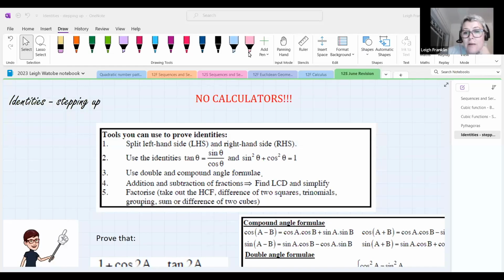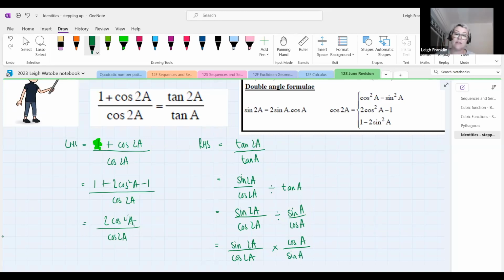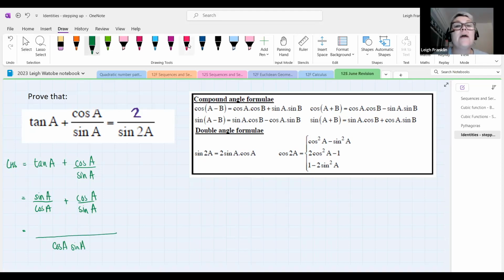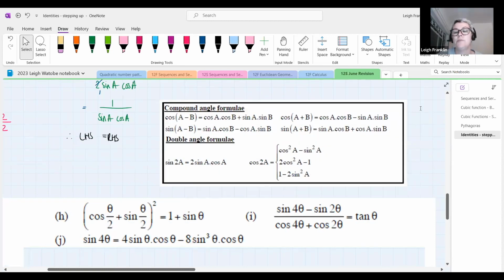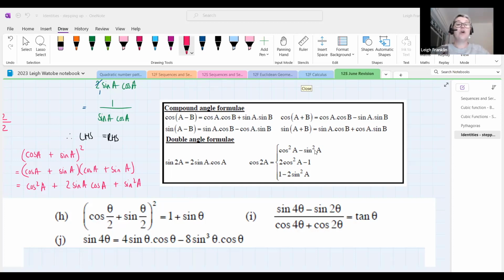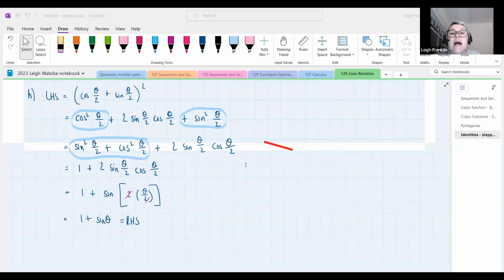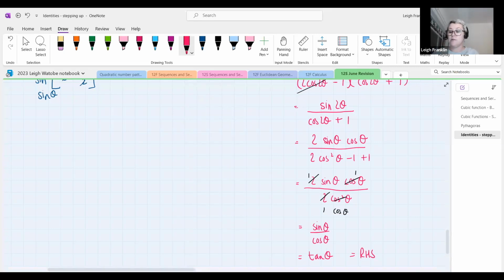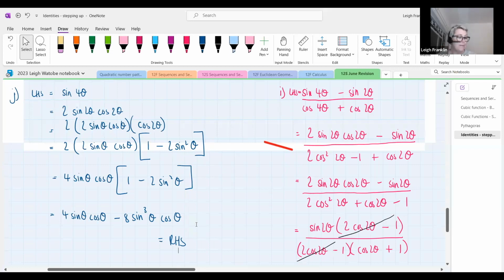Grade 12 - June Exam Revision (trigonometry equations)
Grade 12 | exam revision | trigonometry | trig | equations | identities | compound angle formula | double angle formulae |